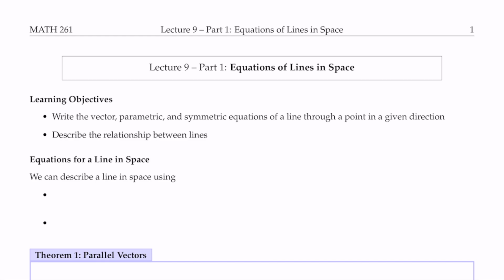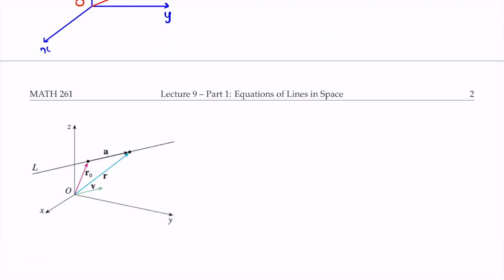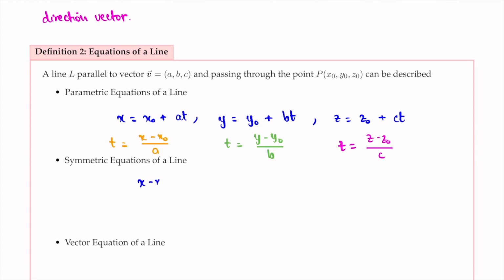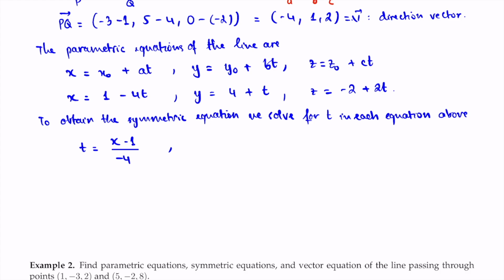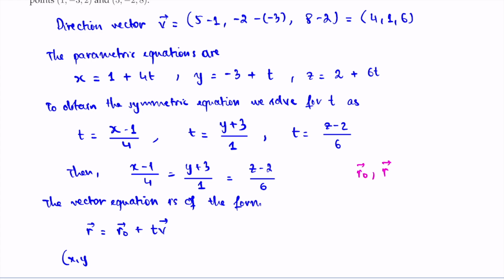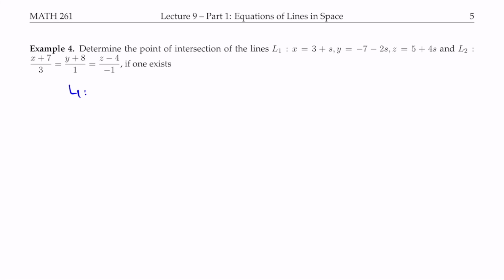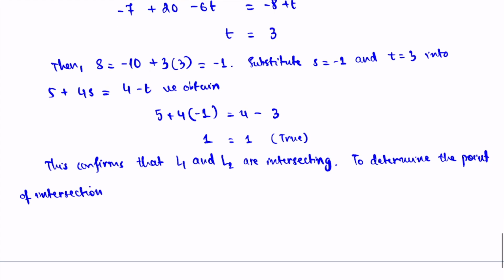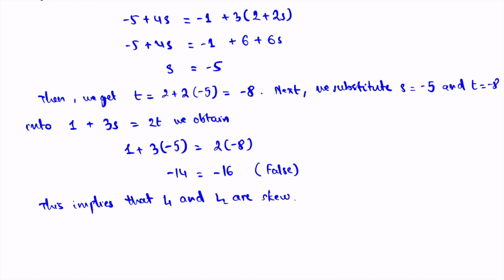L9 - Part 1 - (Parametric, Symmetric, Vector) Equations of a Line in 3D || Multivariable Calculus